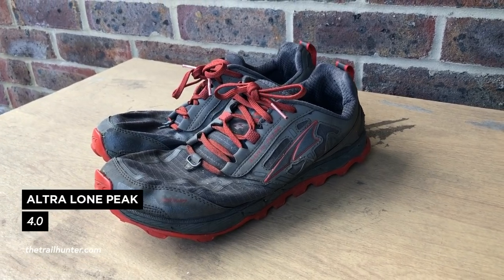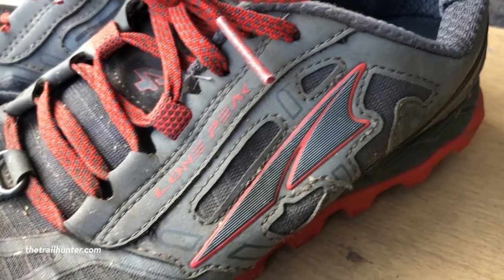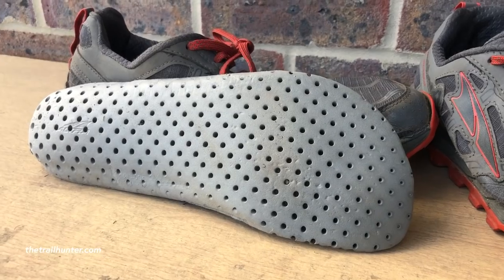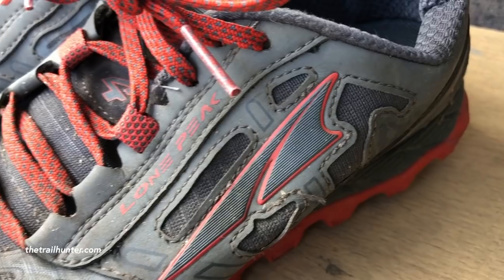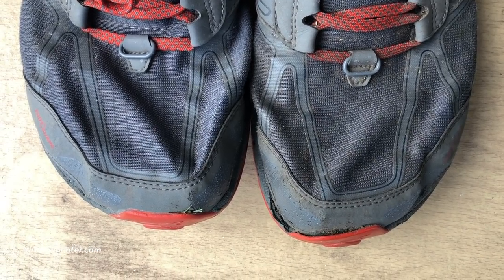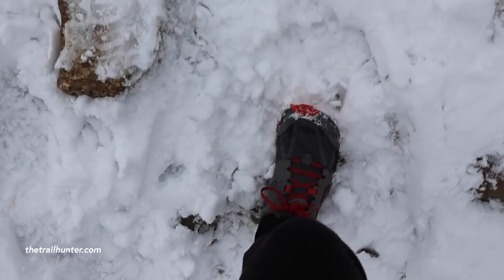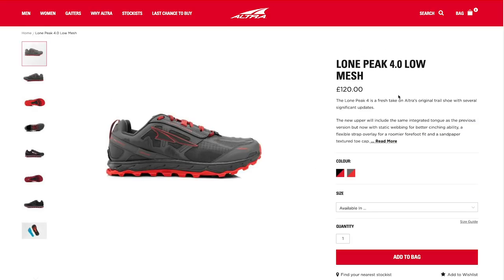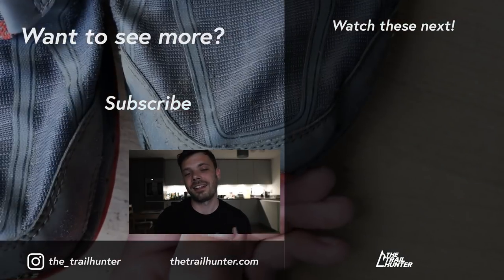Altra Lone Peak 4.0 low mesh 6-month hiking review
After 6 months I've put my Altra Lone Peak 4.0 Trail Running shoes to the test so it's really time for my full and honest review. I've taken them hiking in dry, rocky, slippery and wet conditions as well as in the snow. They've been up mountains, scrambled the peaks of Snowdonia and on long distance trails.

In this YouTube video I go over all of the sizing, their weight, the features and also all of the gaiter traps, grip, mesh upper and also the wear and tear over the last 6 months.

These shoes are brilliant and I have hardly a bad thing to say about them, but I do go over the highs and the lows about wearing these shoes, yes they are expensive at £120 but you are getting a shoe that matches the price.

After putting them through the test in the great outdoors over hundreds of miles of hiking, I've come to the conclusion that I'll definitely be wearing these on the Pacific Crest Trail next year along with a set of gaiters for the desert sections.

They're just a really good all-rounder trail runner which is fit for 3 season hiking.

You can buy them cheaply on Amazon

CLOTHING

NAVIGATION

WATER TREATMENT

ELECTRONICS

EQUIPMENT

STORAGE